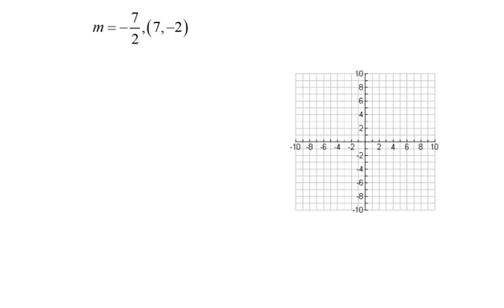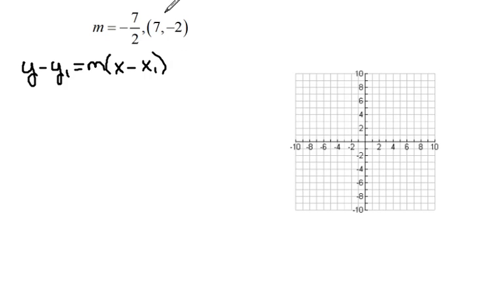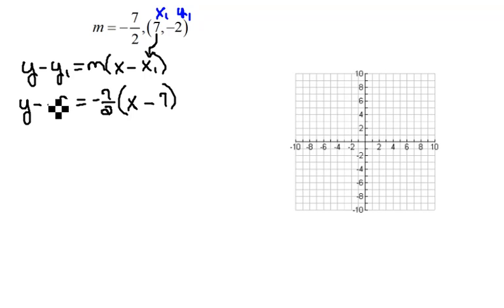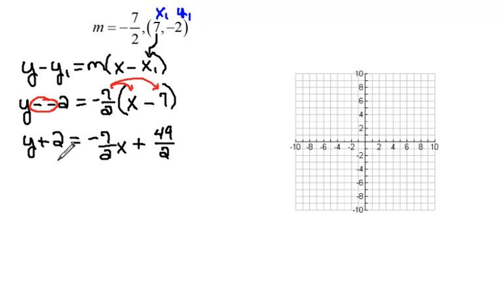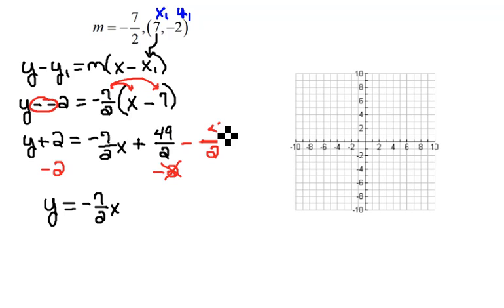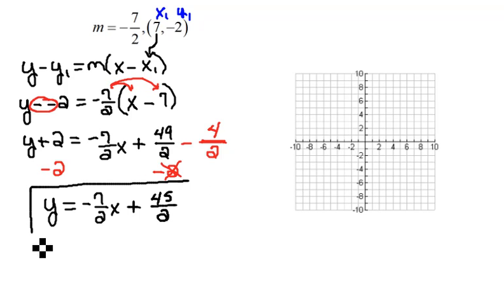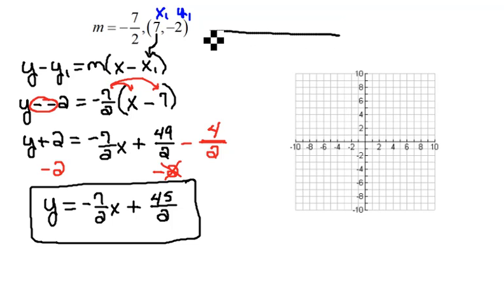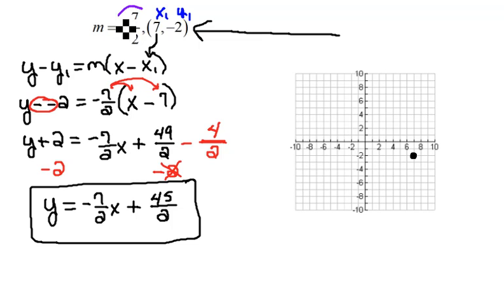Writie Equation from Point and Slope #4 3.4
Writing the equation of a line using point slope form and fractions.